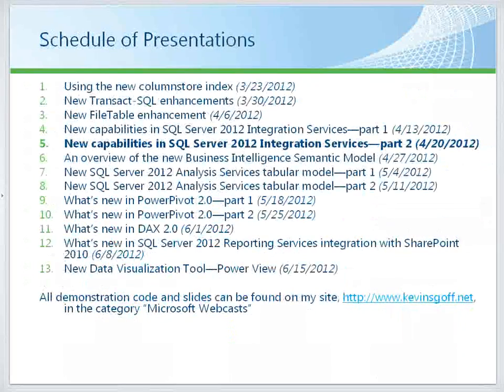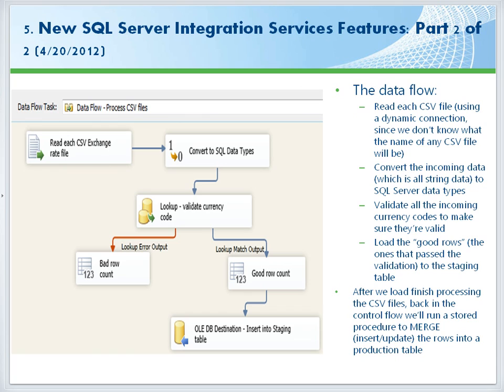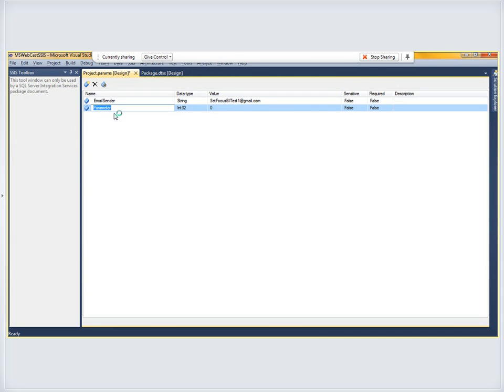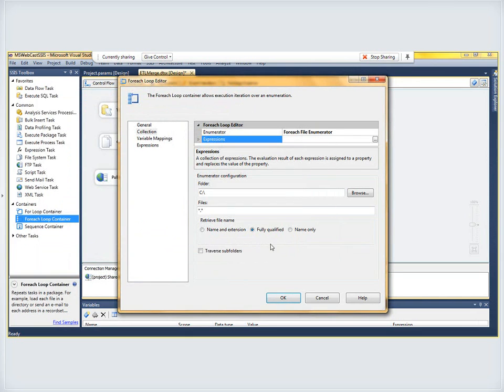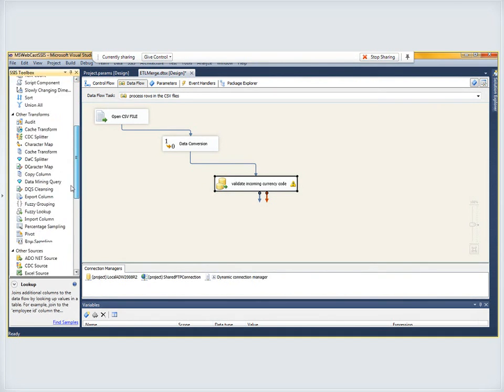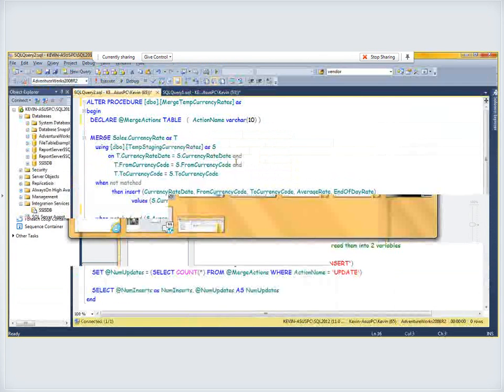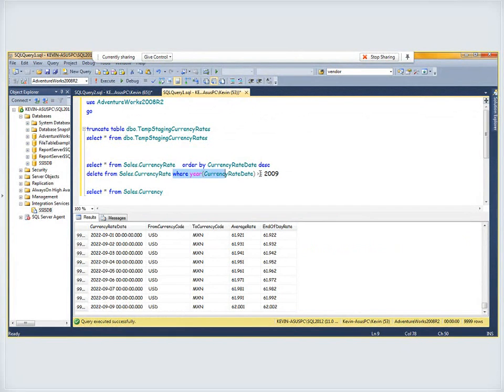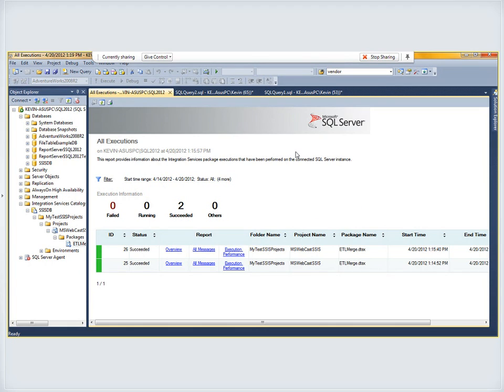What's New in SQL Server 2012 (Part 5 of 13): New Capabilities in SSIS (Continued)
The new features in Microsoft SQL Server 2012 Integration Services are great. But many people ask the (very good) question—what is so great about Integration Services?  Why should someone use it, and what advantages does it provide over, for instance, writing extract jobs using custom Transact-SQL and Microsoft .NET code?

In this webcast, I walk through a full example of an Integration Services extract job by using some of the new features in SQL Server 2012 Integration Services.  The example gives attendees a chance to see a working example of an Integration Services solution for a data warehousing scenario and also how to incorporate custom Transact-SQL code/stored procedures and C# scripts into the process.
Presenter: Kevin S. Goff, Microsoft SQL Server MVP | SQL Server & Business Intelligence Practice Manager, SetFocus
While these new approaches are intended to be a little easier than using Analysis Services, there is still a learning curve—not just on these new features  (a.k.a. the new "tabular" model, PowerPivot 2.0, etc.), but also on how all the new pieces fit.  In this case, all the pieces fit into the overall business intelligence paradigm (which includes OLAP) called the Microsoft Business Intelligence Semantic Model (BISM).

In this webcast, we look at the new BISM and the different roadmaps that Microsoft has provided for creating business intelligence applications in SQL Server 2012.  This is a general webcast that provides a "what's what" in the new BISM.  It paves the way for subsequent webcasts where we look at the details of the tabular model and PowerPivot 2.0.